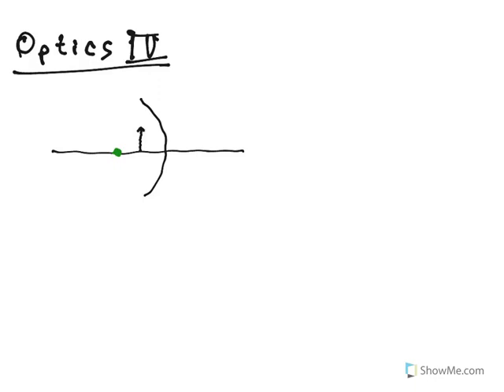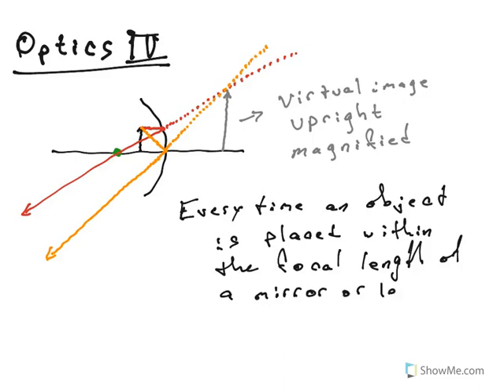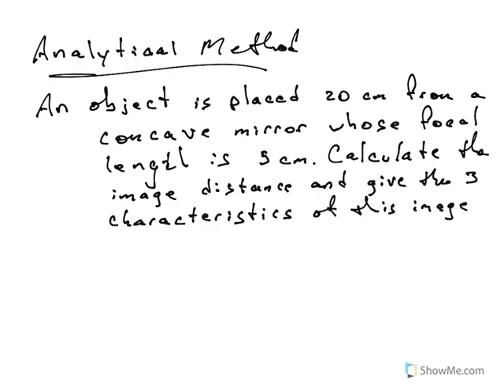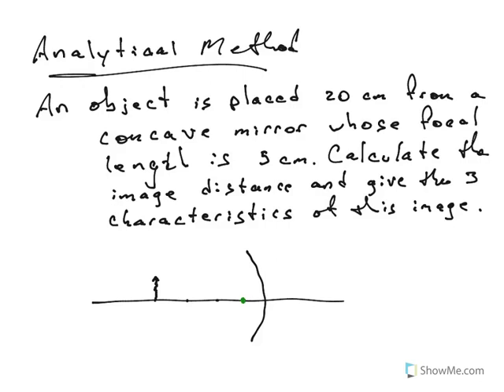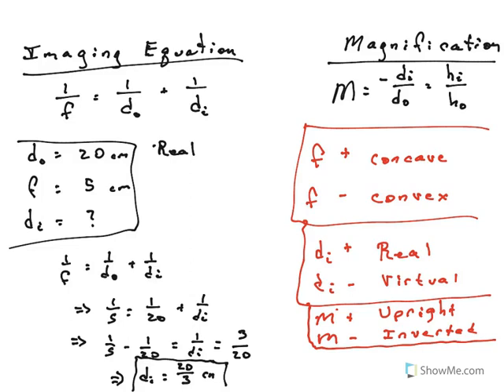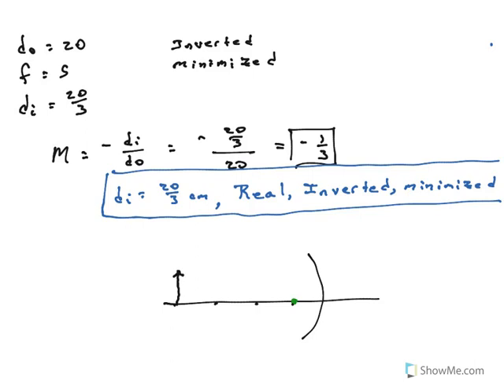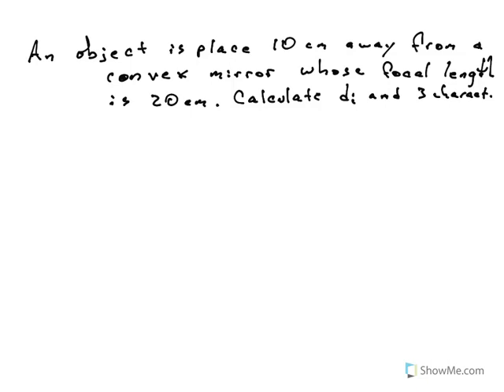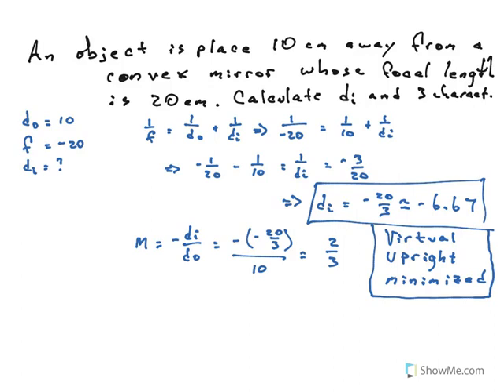Mirrors Examples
In this video, we cover a few examples of the imaging equation with mirror.